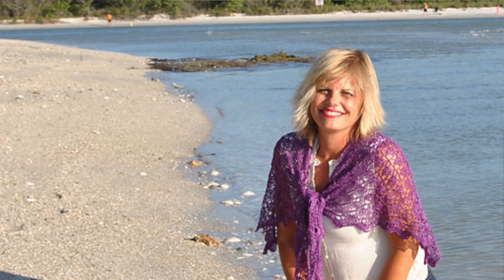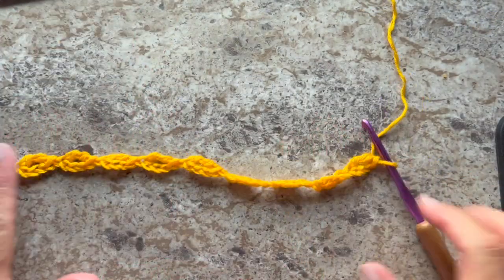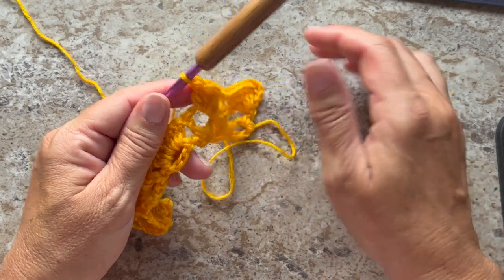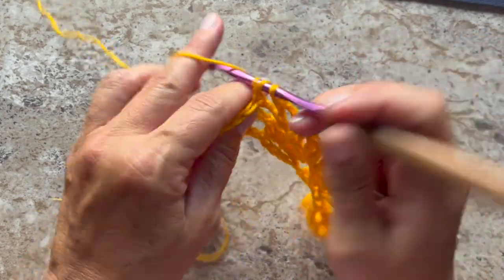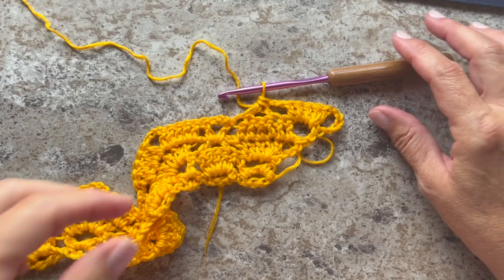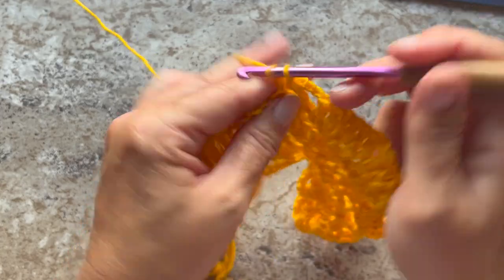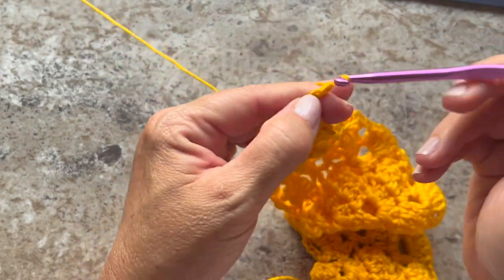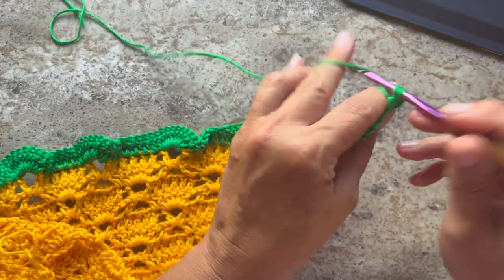Islamorada Half Hexagon Top Down Crochet Lace Shawl Easy for Beginners and How to Read Chart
crochet crochetpattern crochetshawl In this video learn how to get started and established making this top down increasing half-hexagon crochet shawl pattern, while at the same time, learn how to read the chart, too.

Timestamps:
Set up row: 0:23
Row 1: 4:21
Row 2: 6:42
Row 3: 9:54
Row 4: 15:12
Row 5: 19:50
Row 6: 24:44
Edging Row 1: 28:14
Edging Row 2: 30:56

Check out my online shop where you can order books, knit and crochet patterns & more directly from me!

Want to share the projects you make with my yarns or patterns?
Browse what others knit and crochet with my yarns and patterns